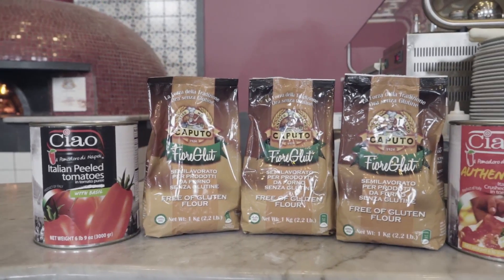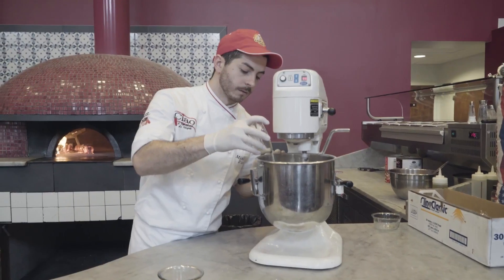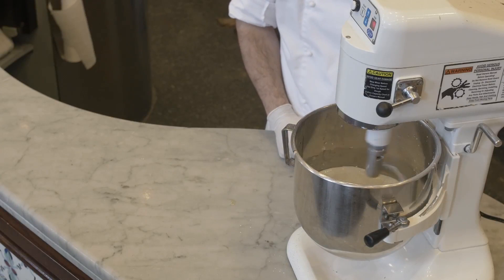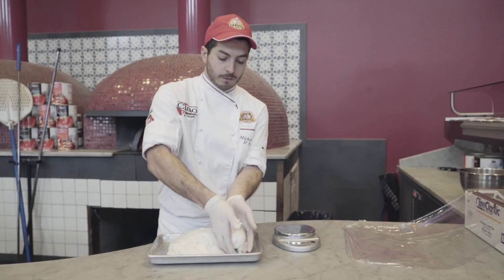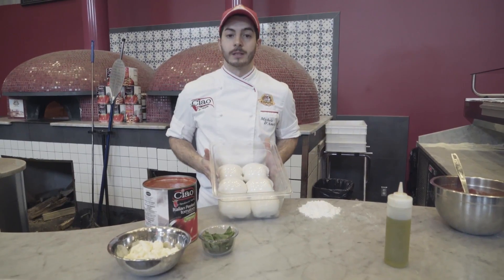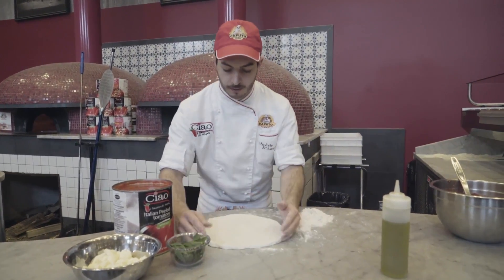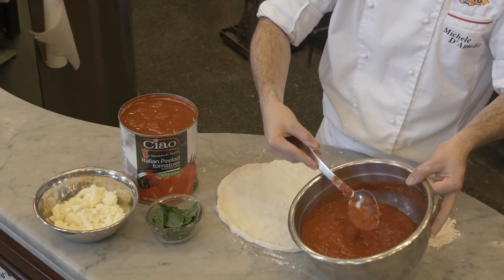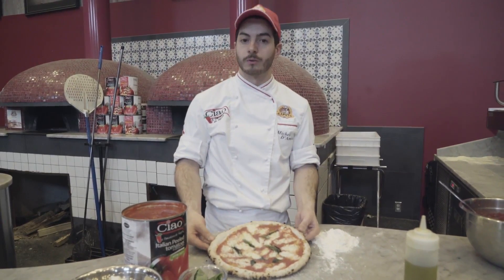How to make The Best Italian Gluten Free Pizza Dough In the World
World Champion Pizza Maker Michele D'Amelio demonstrates how to make amazing Gluten Free pizza dough from start to full cooked using Caputo Gluten Free flour

This product is crafted by the masters in Naples using only pure, top quality natural starches and gluten-free flour, blended precisely for superior performance.

Caputo Gluten Free is:

Additive free, simply made from a proprietary blend of natural starches and soy flour
The result of years of research and development by the masters of pizza in Naples
Milled slowly for optimal water absorption and superior yield
Adaptable to a wide range of uses including gluten-free pizza, breads, pastas and baked goods.